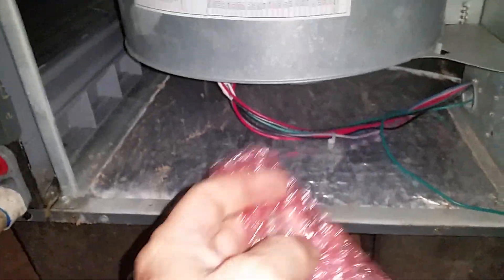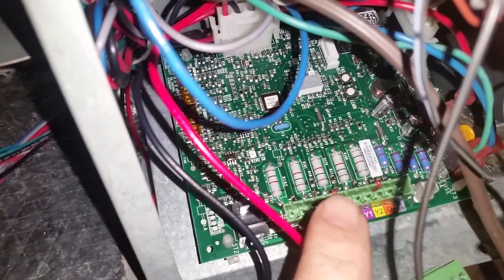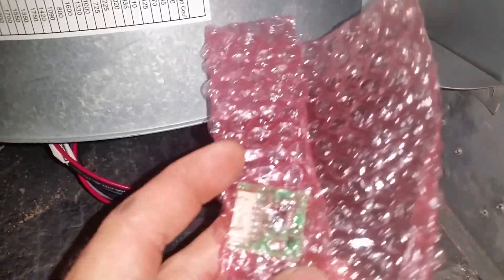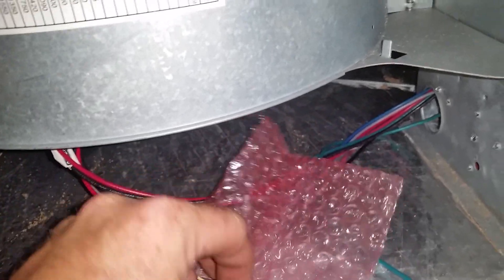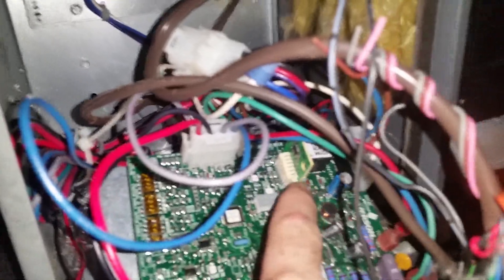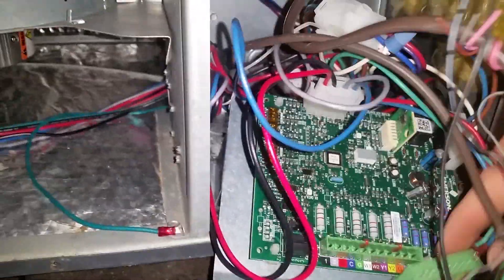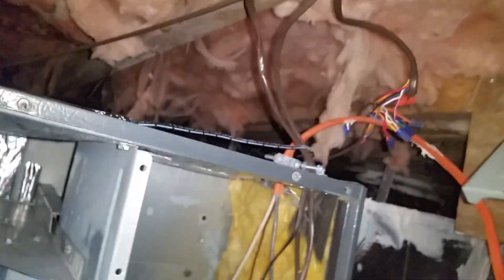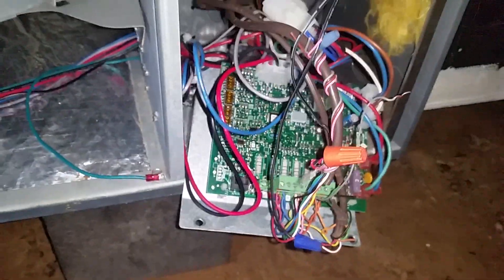How to reprogram a variable speed module Goodman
When your air conditioning breaks and it's hot outside, the last thing you want to do is wait.  Expert Express is the most experienced air conditioning and cooling specialists in the   Raleigh Triangle, with over 90 years in the HVAC business.

We service every brand of air conditioner system on the market, and our service rates are the most reasonable in the area.